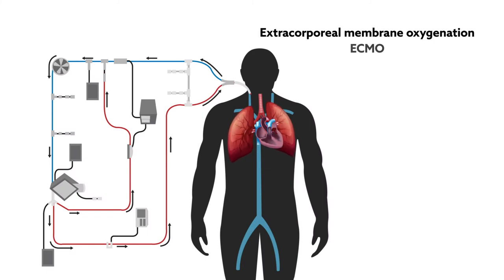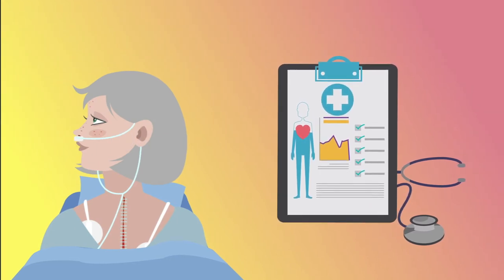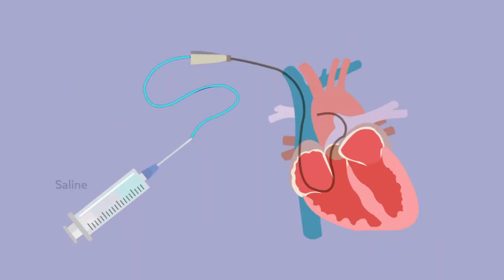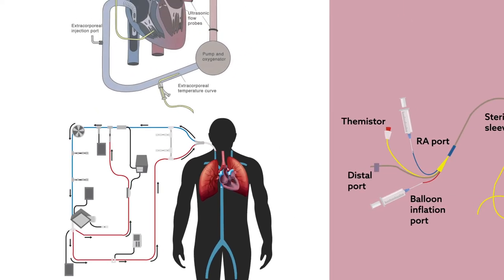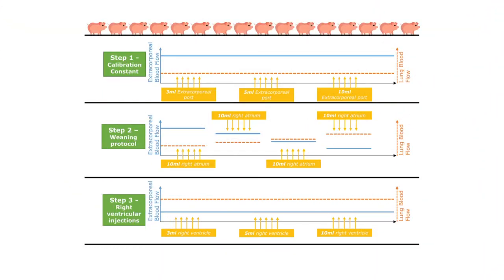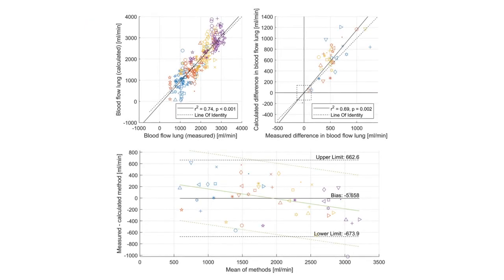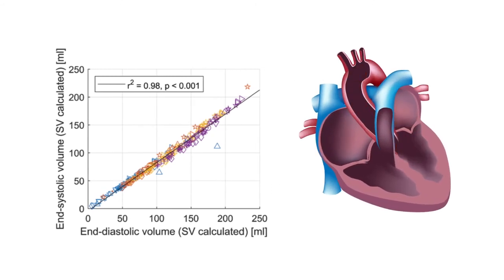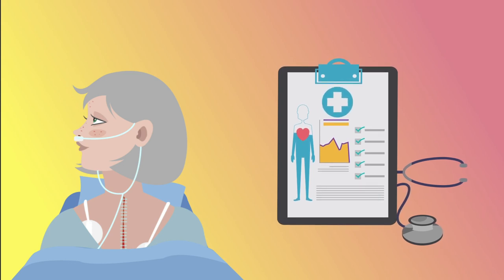Modified Thermodilution in Extracorporeal Therapy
Bachmann, et al. “Assessment of Right Heart Function during Extracorporeal Therapy by Modified Thermodilution in a Porcine Model” Anesthesiology(2020)